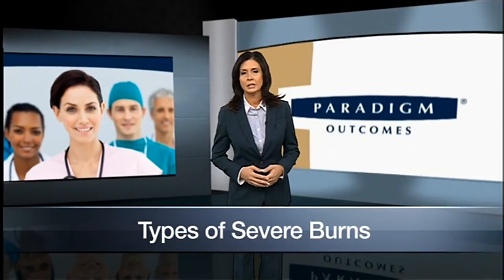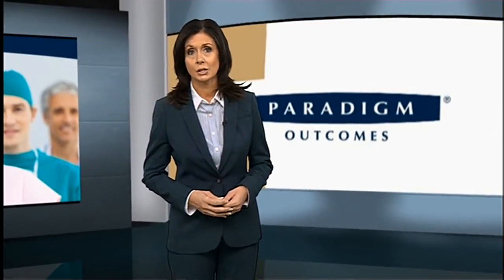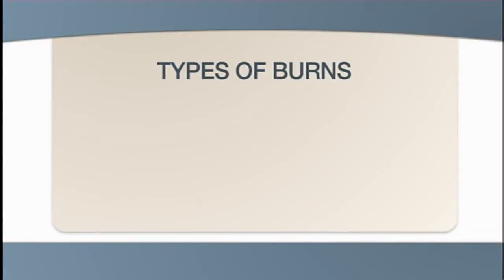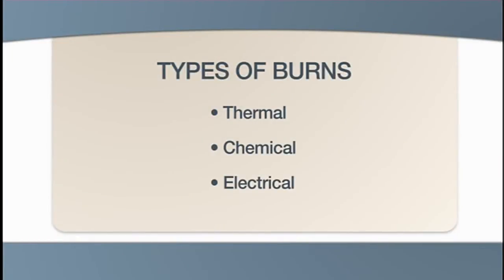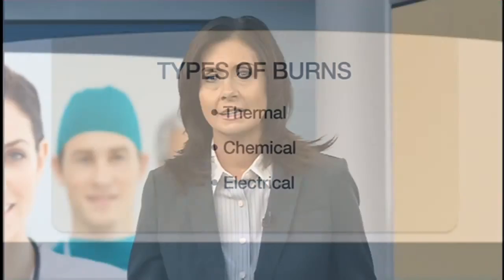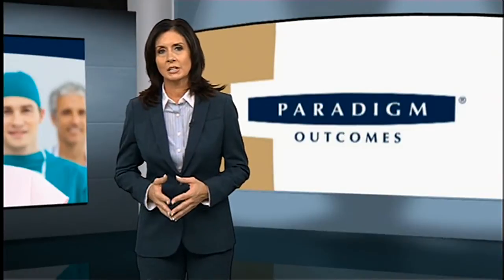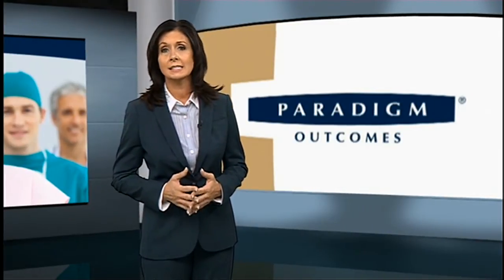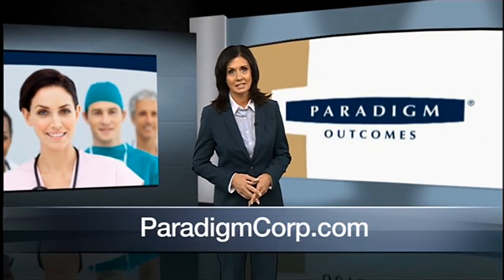Severe Burn Types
According to the American Burn Association, each year 450,000 burn injuries require medical treatment, 40,000 burn injuries require hospitalization, and 3,400 deaths result from burns. It's important to understand the severity and type of burns you're dealing with, whether it's a first-degree burn that affects only the superficial skin, or a fourth-degree burn that destroys all skin and tissue and damages the underlying muscle and bone. Thermal burns are the most common type of burn treated in a hospital. Chemical burns typically happen in the workplace, and occur when the body is damaged from a chemical reaction. Electrical burns occur when someone comes in contact with electrical current, such as a live power line. According to industry nationwide averages, only 15 percent of severe burn injury victims return to full work duty; however, 55 percent of complex and catastrophic burn cases handled by Paradigm Outcomes return to full work.